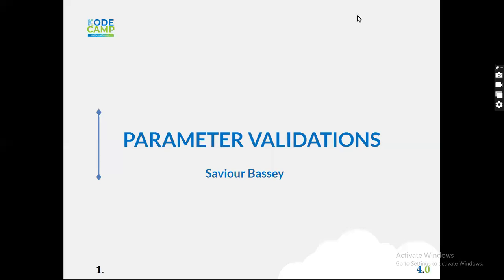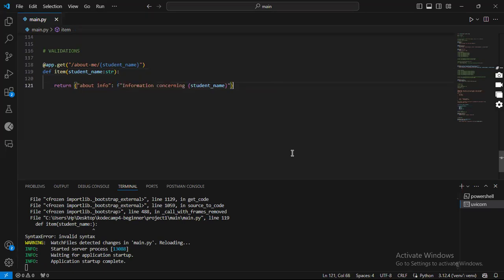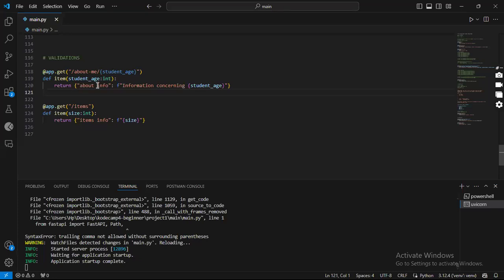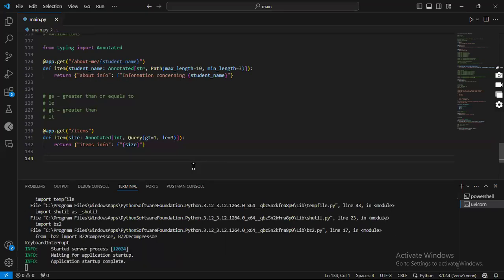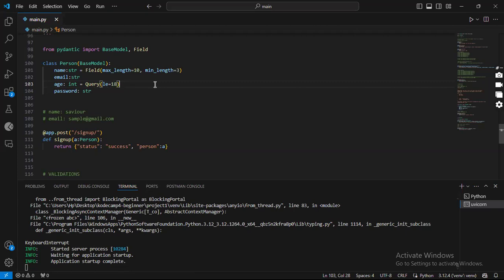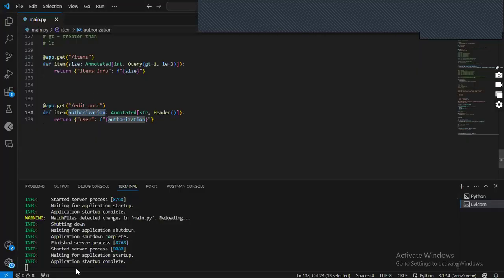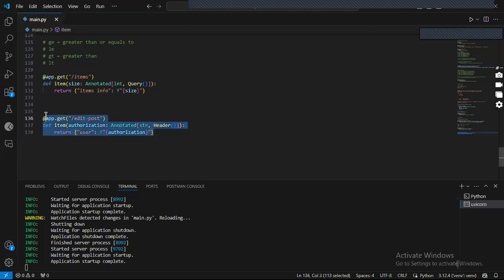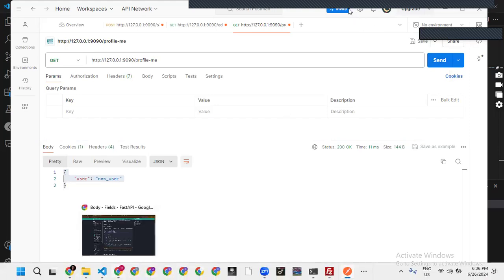KodeCamp 4.0 Beginner Python Class 13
Parameter Validation